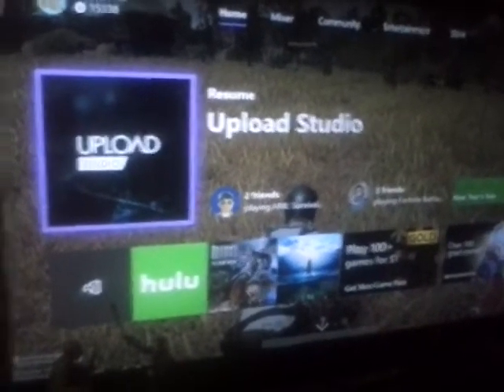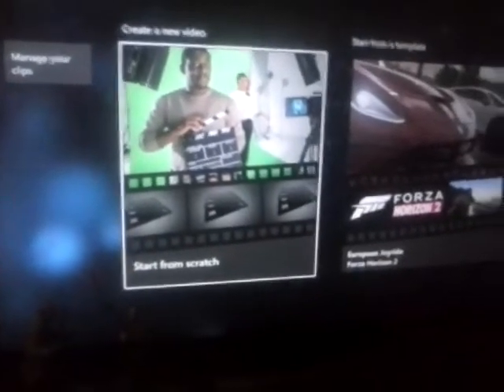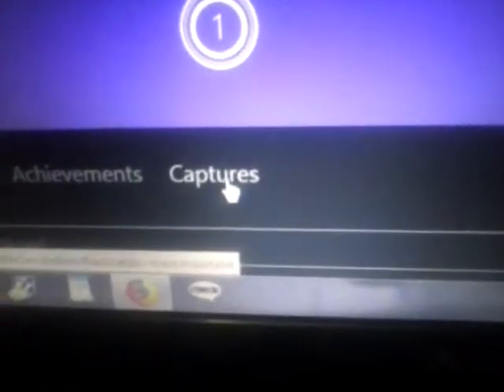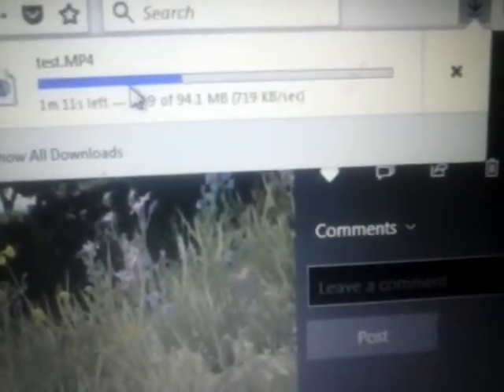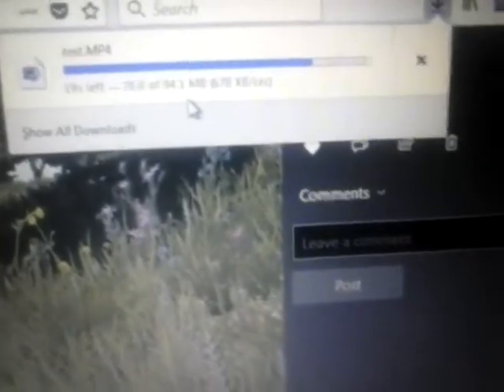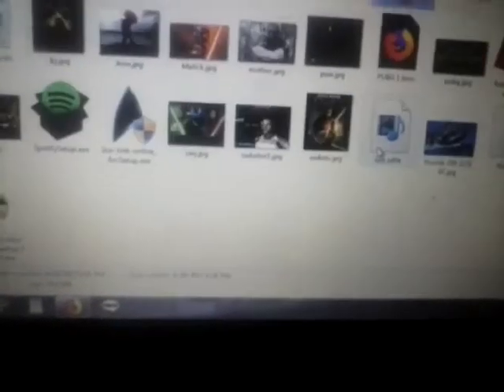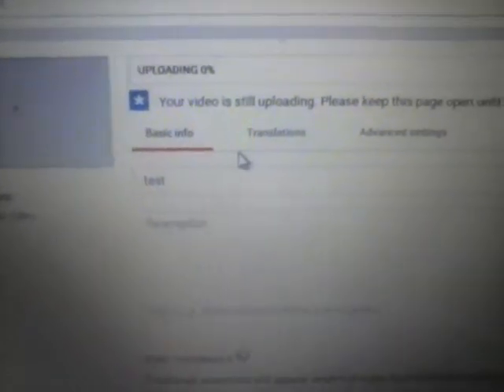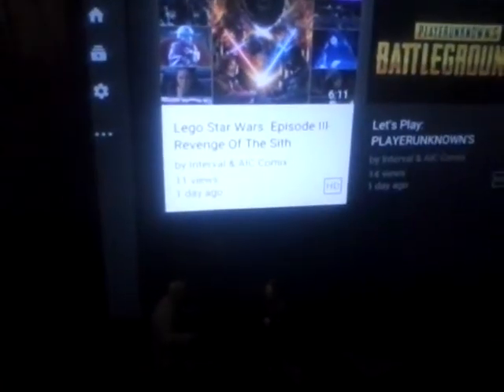How to Upload from Xbox One to YouTube in 2018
this video shows you how I upload my xbox one gaming footage to YouTube after the 12-11-17 update patch.